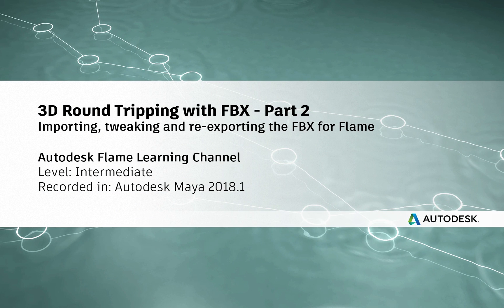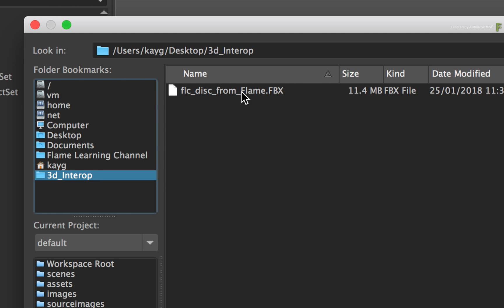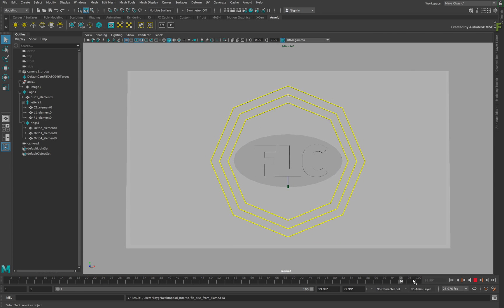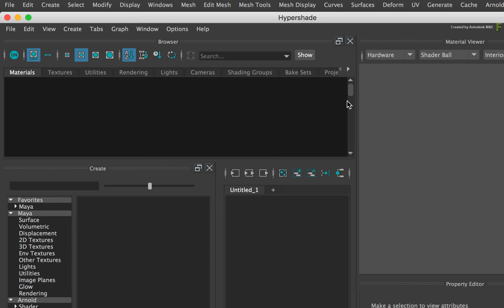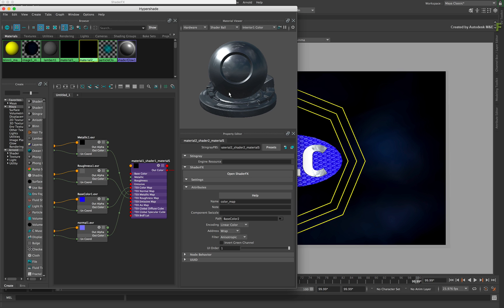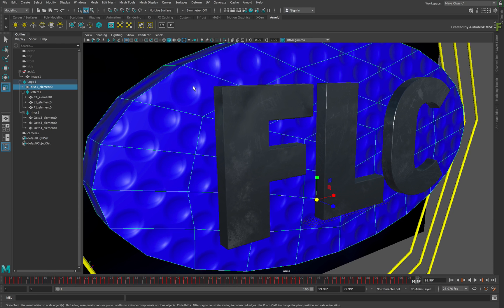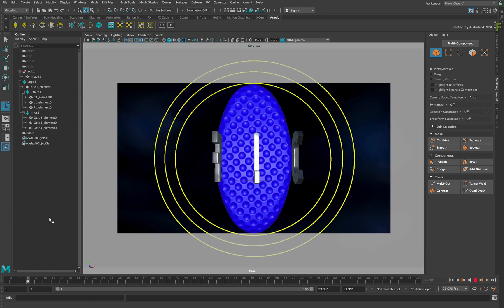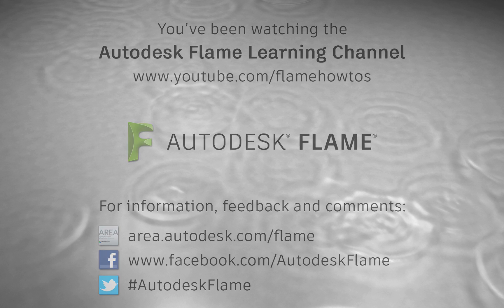3D Round Tripping with FBX - Part 2 - Maya 2018.1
Level: Intermediate
Recorded in: Autodesk Flame 2018.3 Update & Autodesk Maya 2018.1

This three-part series takes you through a round tripping workflow between Autodesk Flame and Autodesk Maya in a linear colour pipeline using the FBX interchange format.   Please be aware that this is not actually 3D application specific.

Part 2 continues after exporting the FBX from Flame and you'll import the FBX into Maya.  You'll learn how to match the 3D scene to Flame as well as check what was carried over during the import.  You'll examine the materials and colour space settings as well as fix a model's UV mapping.  You will also refine a few meshes to make them look better.  And don't forget clients may also want changes to the 3D geometry.   This video will conclude by exporting the 3D scene as a FBX to be round-tripped back to Flame.